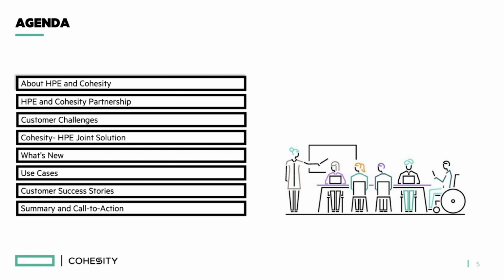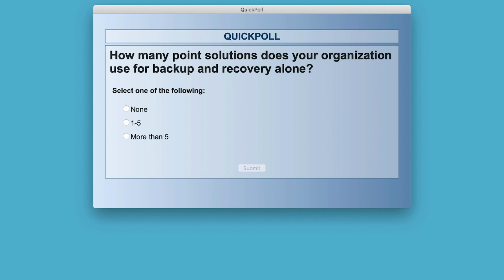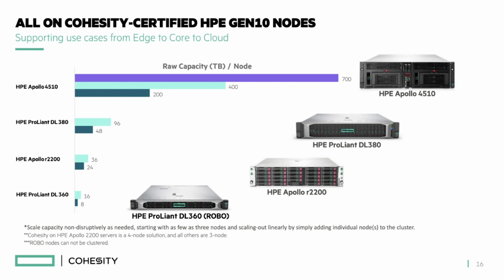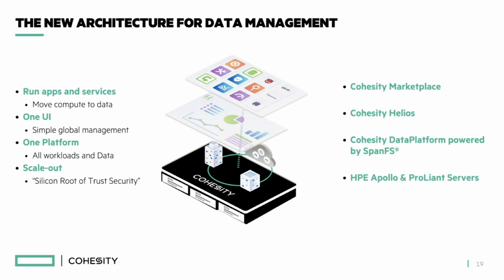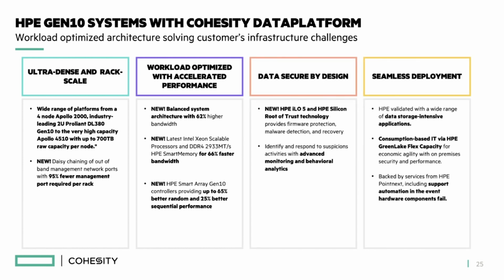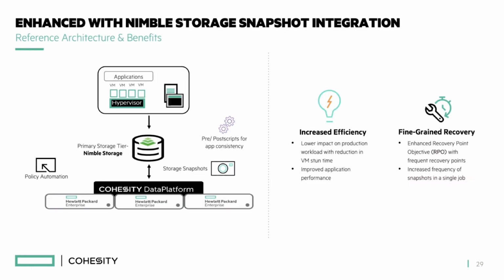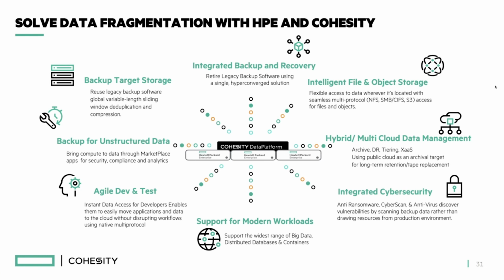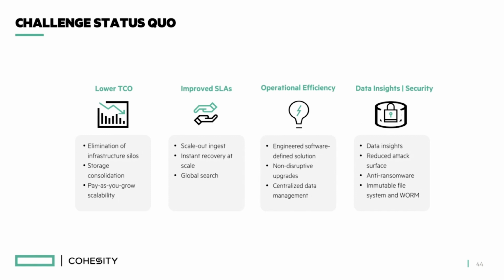Modernize Data Protection with HPE and Cohesity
Join Hewlett Packard Enterprise and Cohesity to learn how you can optimize your data protection strategy across core, edge and cloud.

With this joint solution customers are enabled to not only protect, store, and easily manage their backup and unstructured data with a single point of global control, but also repurpose it to unlock insights for business outcomes.

Come learn from the experts at HPE & Cohesity!